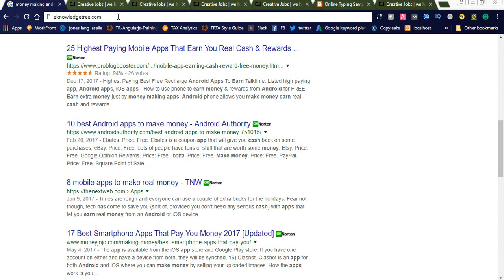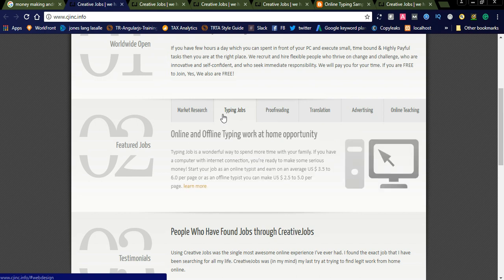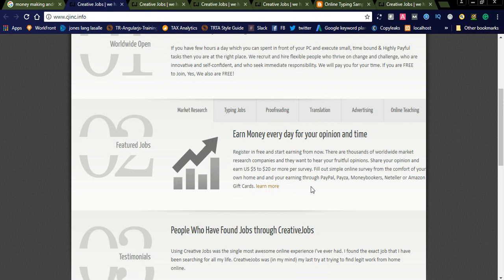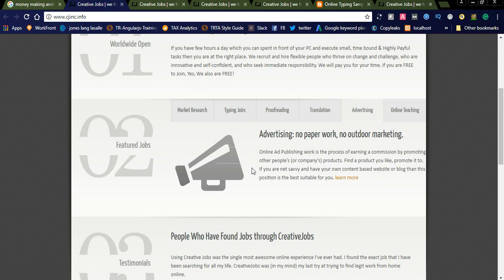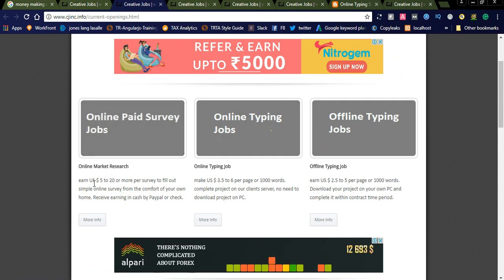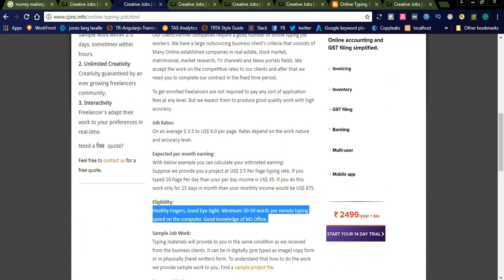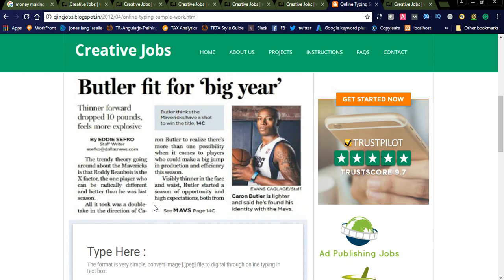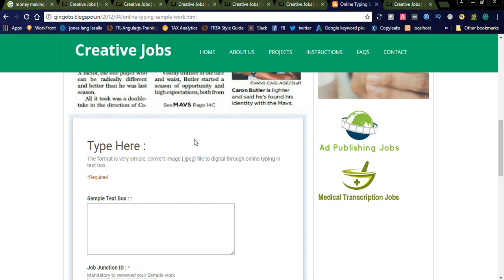Earn $35 - $100 Everyday Free Doing Typing Jobs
typing jobs working from home, online typing jobs for students, typing jobs from home no fee, online typing jobs free registration, offline typing jobs, work from home jobs